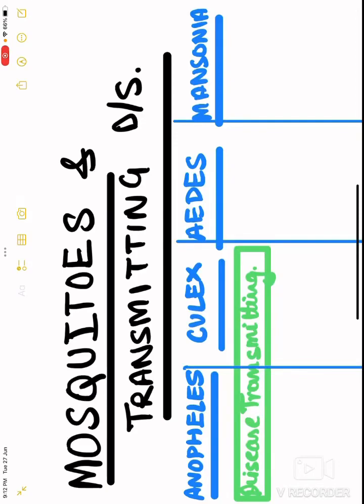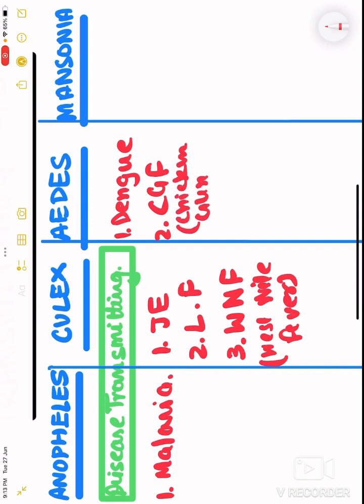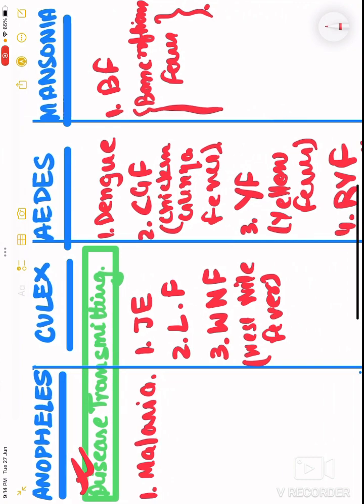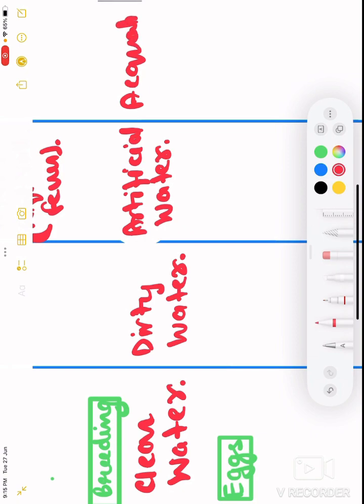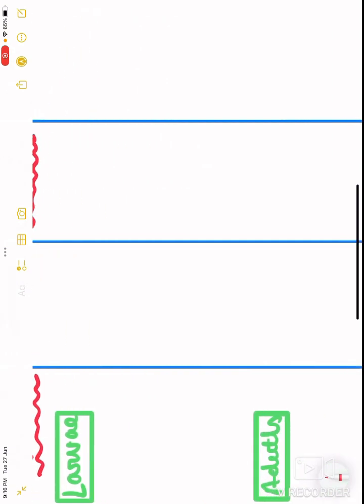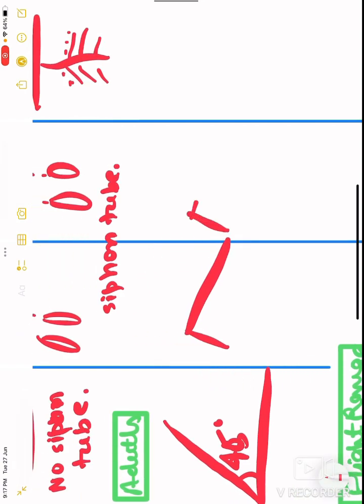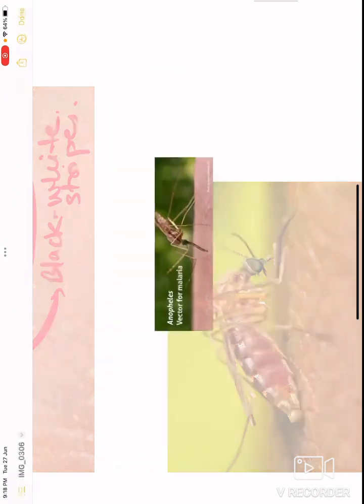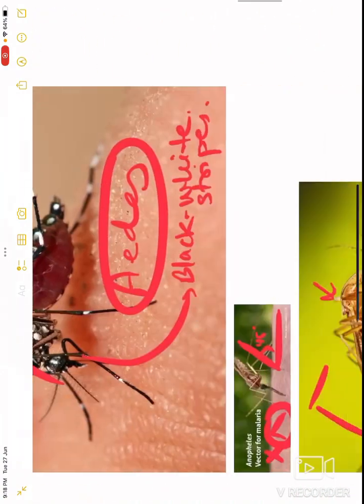Mosquito and transmitting diseases | PSM | NEXT | INICET | NEETPG | by Abhiroop Bose